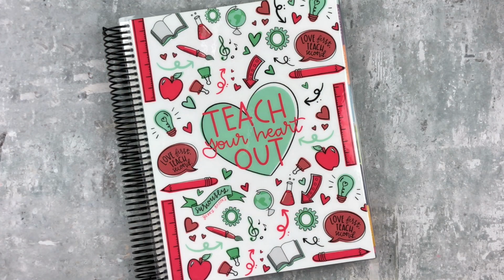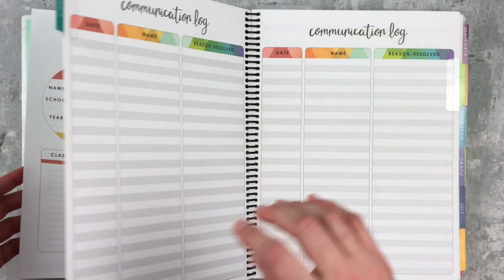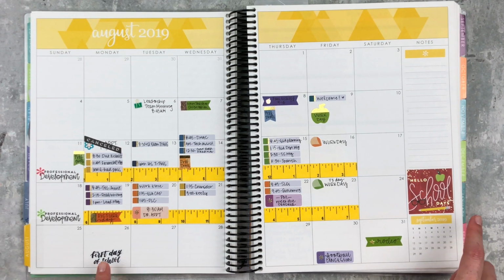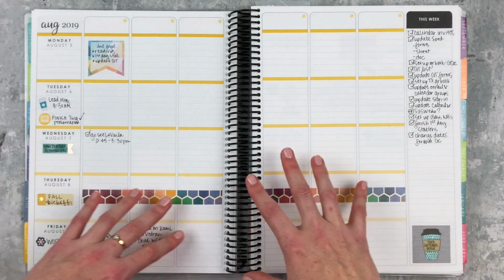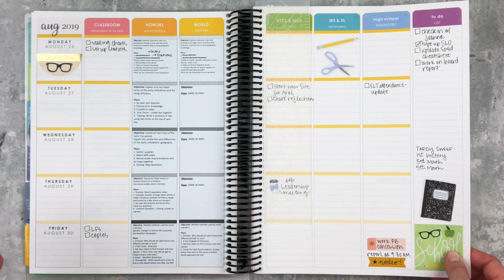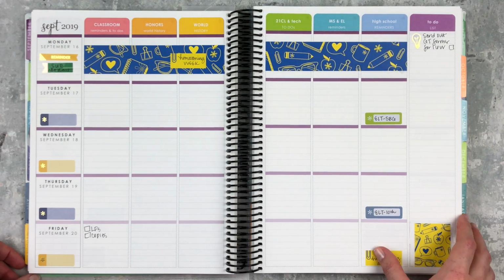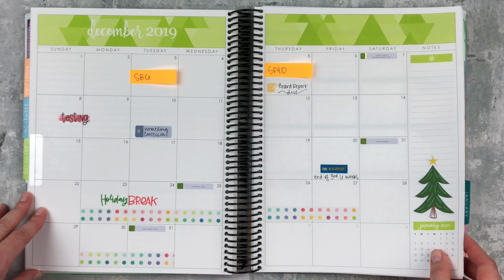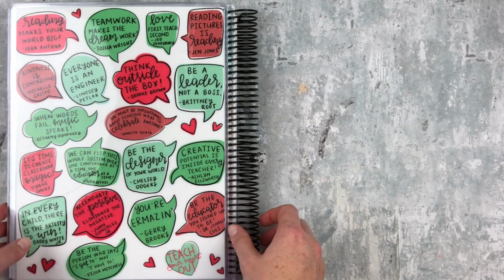BACK TO SCHOOL UPDATE | ft. erin condren teacher lesson planner | tattooed teacher plans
on the go planner | folio & EC petite planners: daily, monthly, wellness, & journal

shop jessica hearts: save 15% on your first order with this

+ + S H O P S  U S E D  I N  T H I S  V I D E O + +

sticker book i use for leftovers